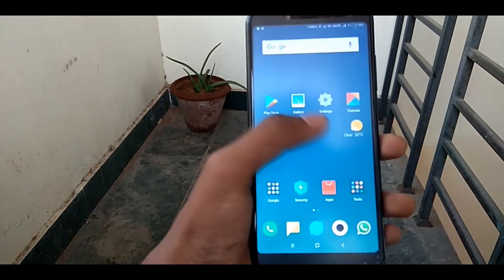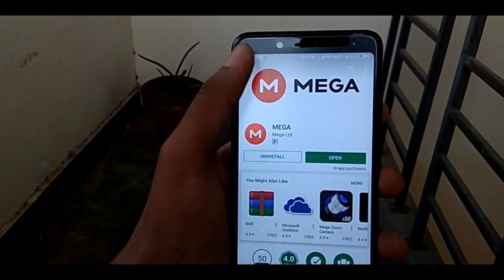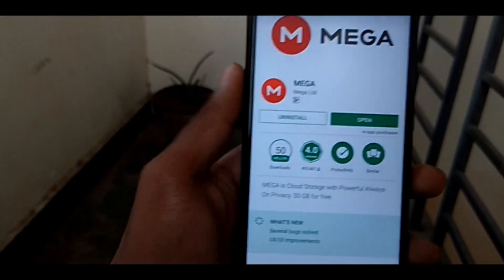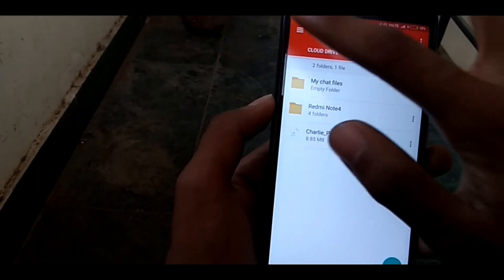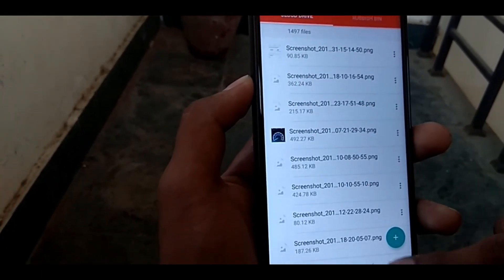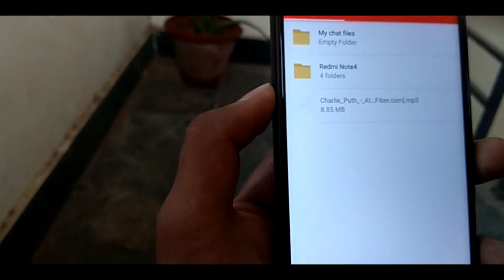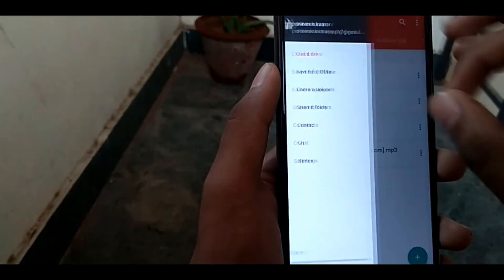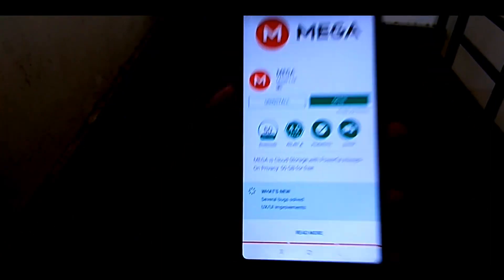How To Add 50 GB Of Storage In Android 2018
20gbExtra Storage பெருவது எப்படி?